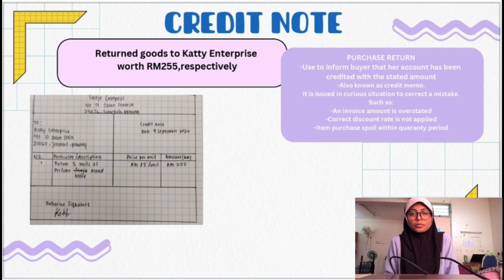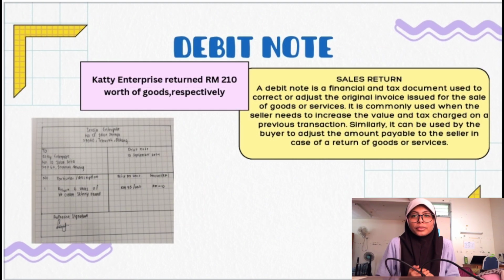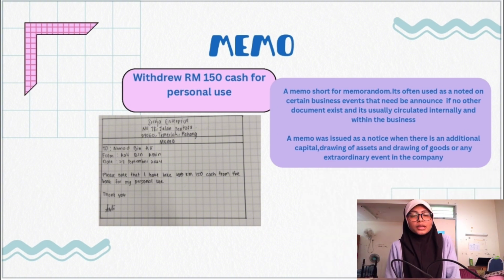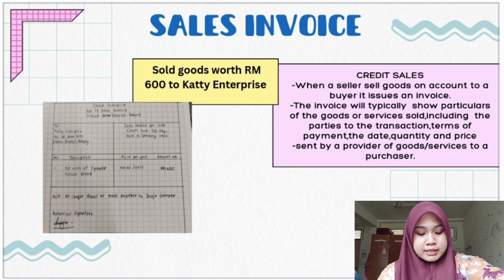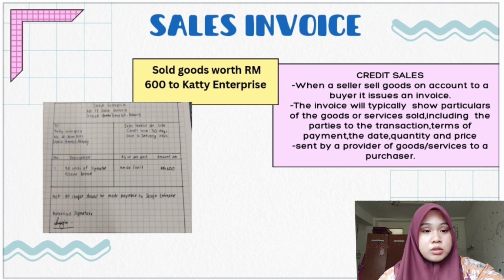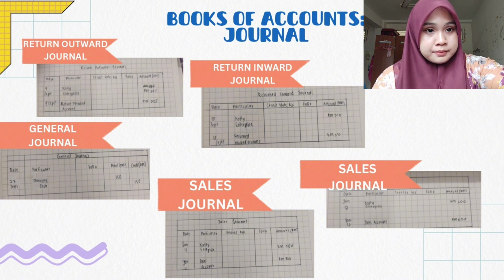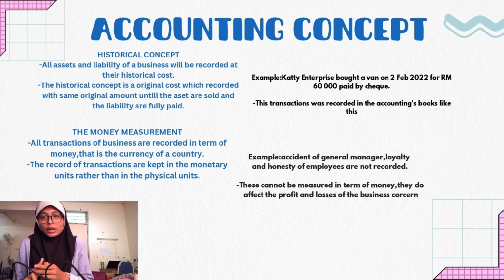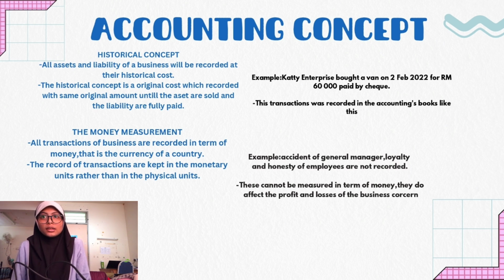VIDEO PRESENTATION BUSINESS ACCOUNTING DBP10033 POLITEKNIK SULTAN IDRIS SHAH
DPB 10033 VIDEO PRESENTATION BY QISS AND SHA